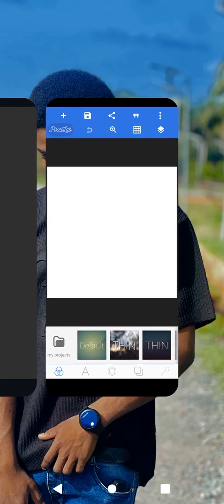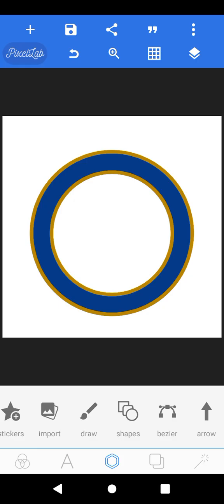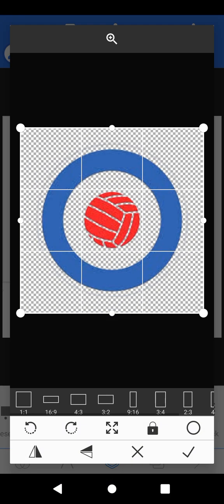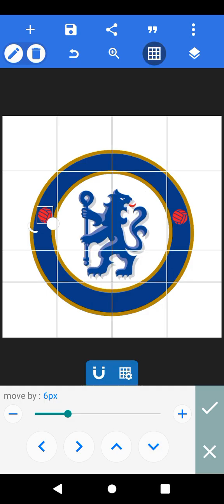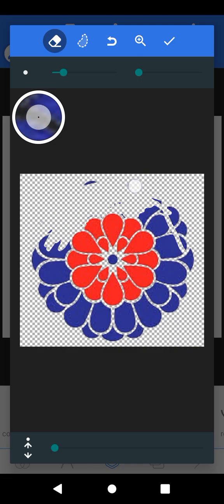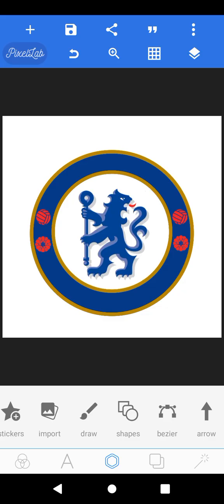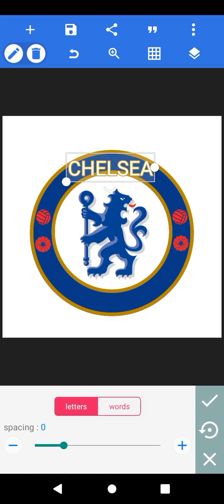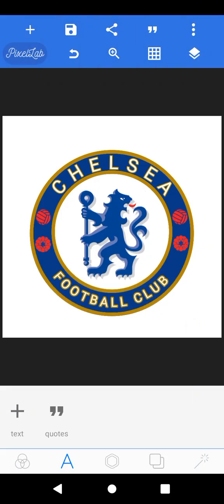Re-creating Chelsea logo